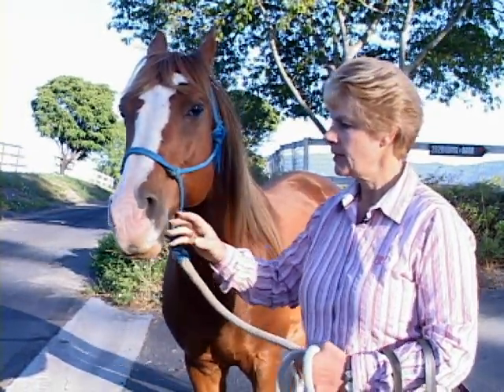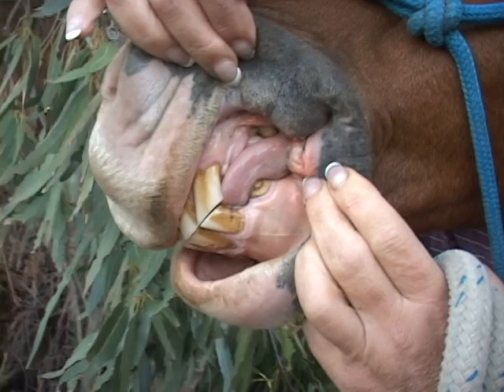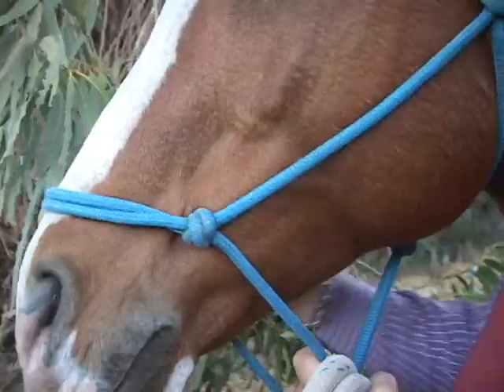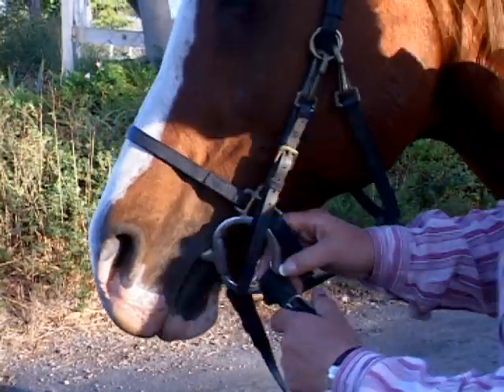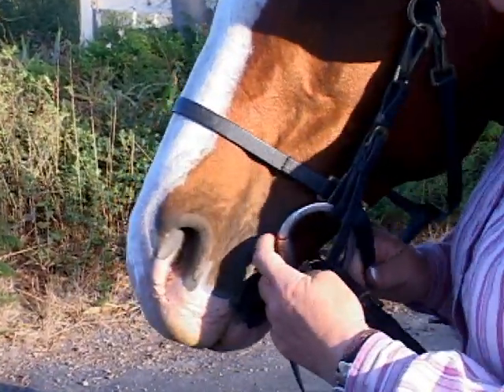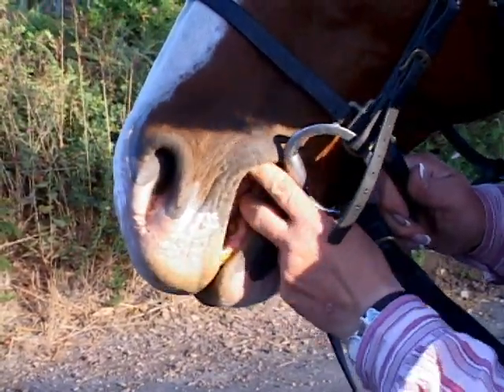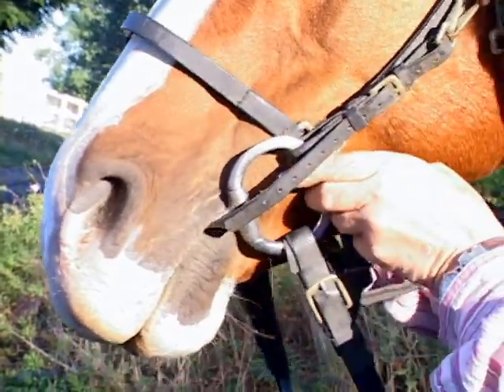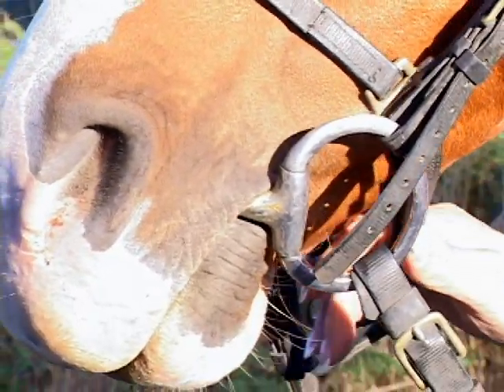Tikis Only Mike Arabian Bit Fitting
Fitting An Arabian for Bits
With Jane Guzman The Horse-One-Ship Clinician Jane was an examiner for the British Horse Society, a Dressage Judge and Irish Shows Association Ridden and in-hand Hunter Judge. Jane empathetic style stresses neither the horse nor the student. She activitly competed a vareity of horses in dressage, eventing and showing. For more details, educational products and testimonials check out Awards Won numerous international prizes in show ring with ridden hunters, dressage and eventer horses. Came to the States on an "O" Visa for people recognized as having extraordinary ability and of value to their industry in America.